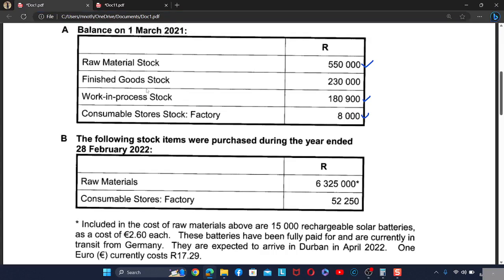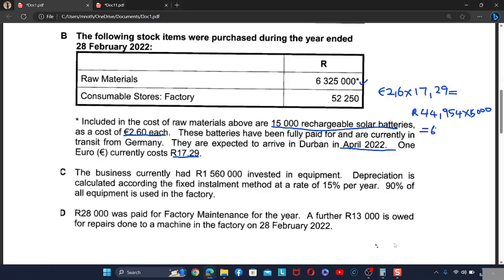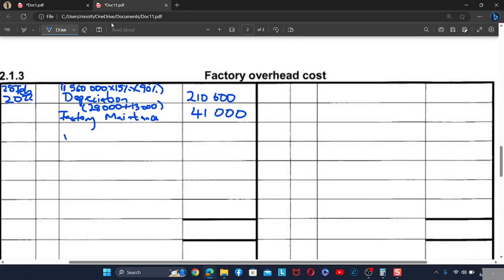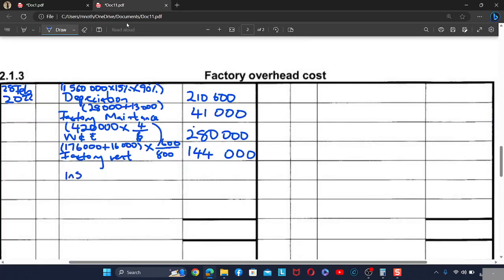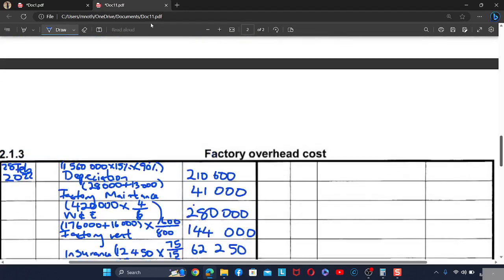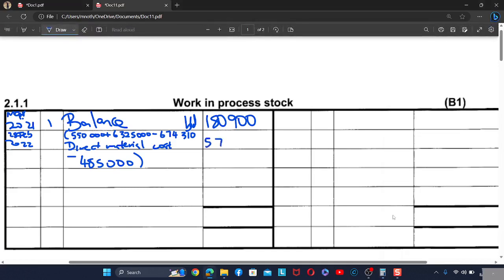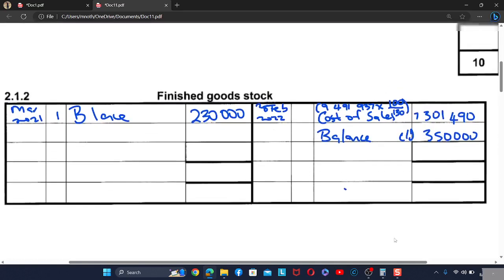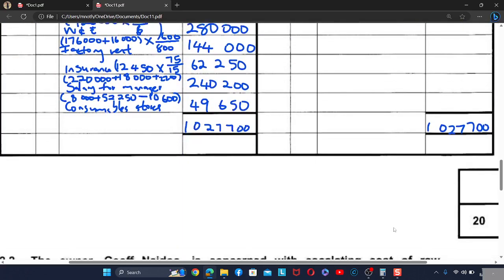Cost Accounting Part 1 Grade 11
Cost accounting grade 11

Here's my number if you need accounting tutor (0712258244)